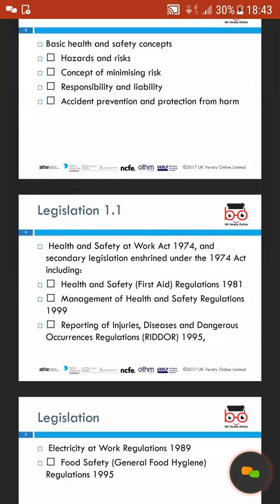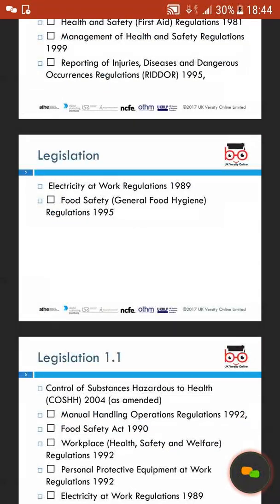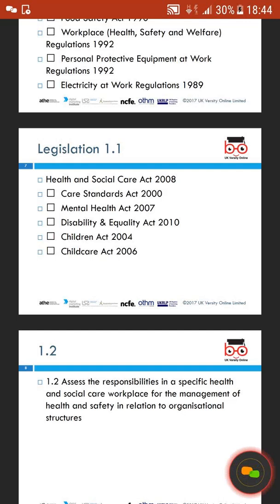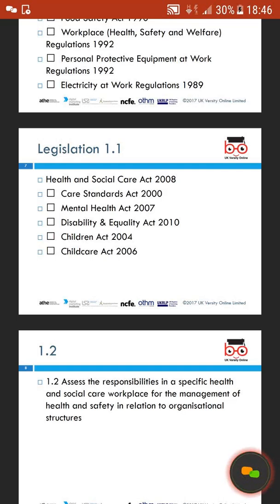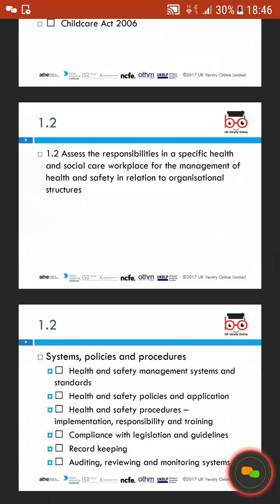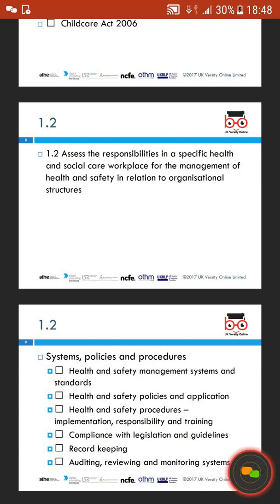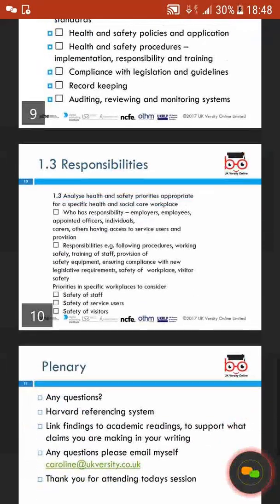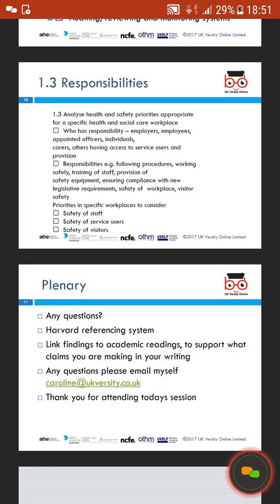ATHE L4 5 4 25 Health and Safety in the Health and Social Care Workplace Session 1 2018 04 18